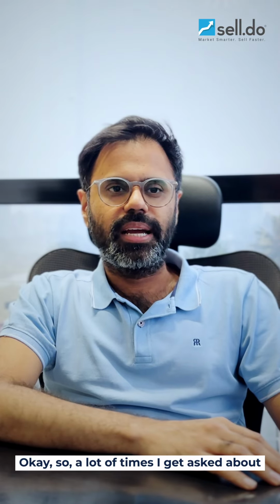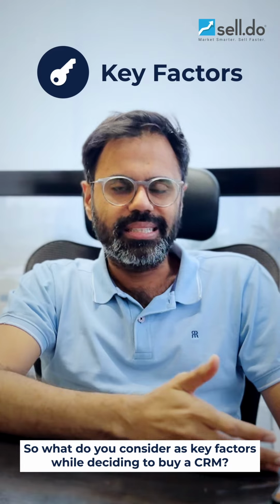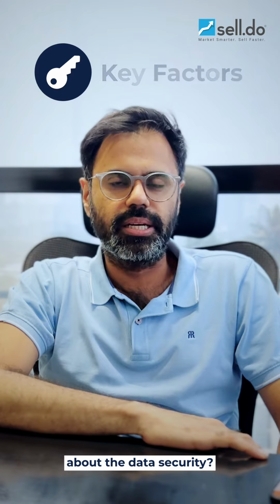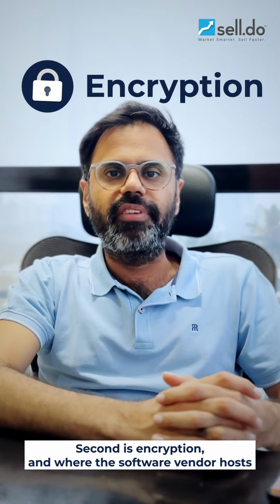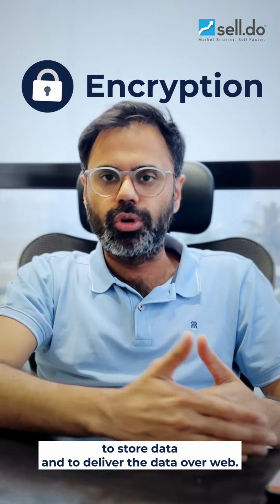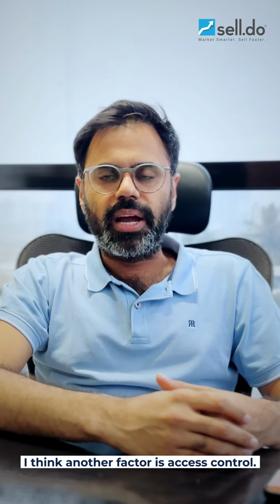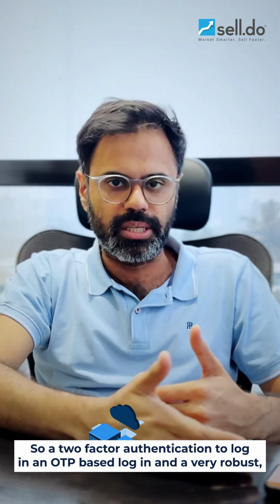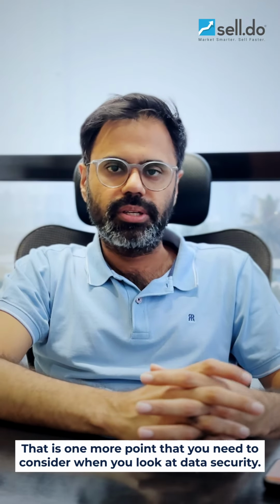Poll | Data Safety in CRM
🛡️ Data Safety in CRMs : Insights from Ketan Sabnis, CEO of Sell.Do

How secure is your CRM? 🤔 In a recent poll, concerns about data security topped the list, and Ketan Sabnis, CEO of Sell.Do, shared key insights to address them.

Here’s what to look for when evaluating CRM data security:
 1️⃣ Compliance: ISO 27001, GDPR, India Data Protection Act.
 2️⃣ Encryption: End-to-end secure data hosting.
 3️⃣ Access Control: Two-factor authentication, robust authorization.
 4️⃣ Audit Trails: Track and monitor user actions.

🔑 Pro Tip: Rate vendors on these factors to confidently choose a secure CRM that safeguards your data.